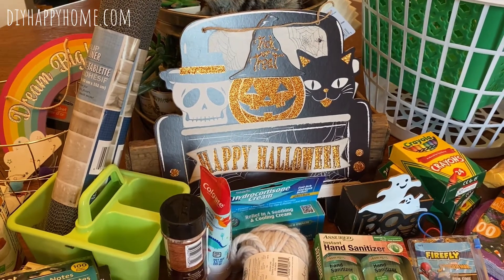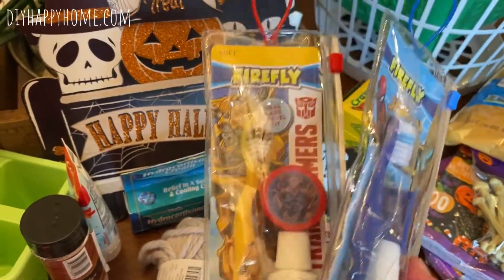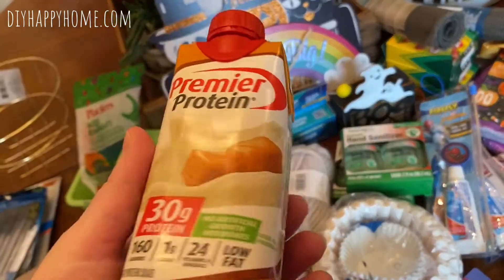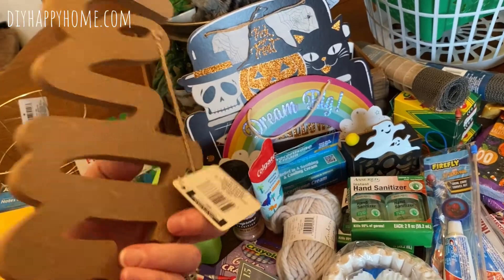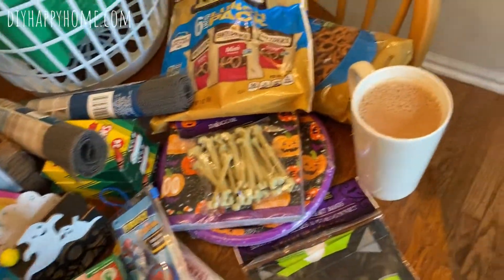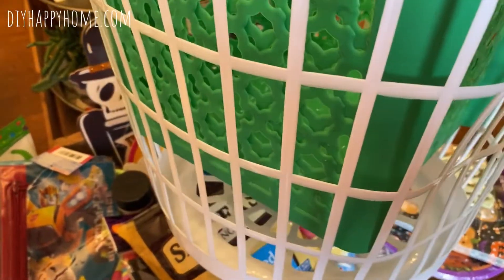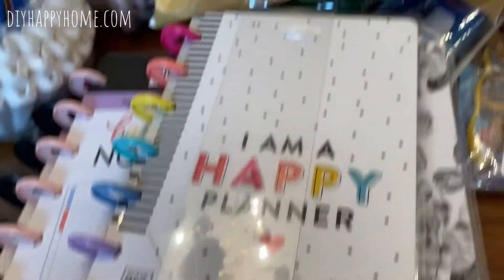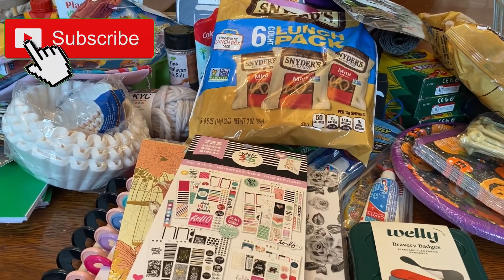Dollar Tree Haul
Check out what I purchased at the Dollar Tree, plus a Grocery Outlet Mini Haul at the end of the video.